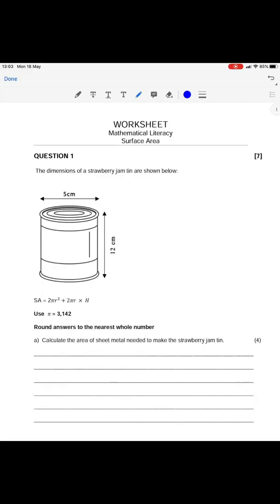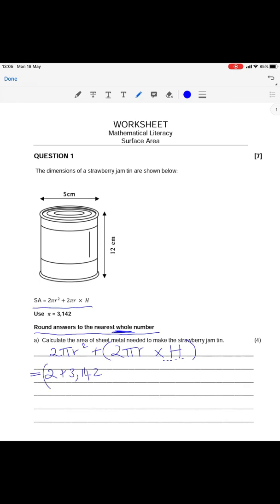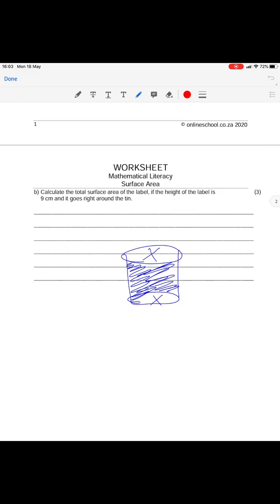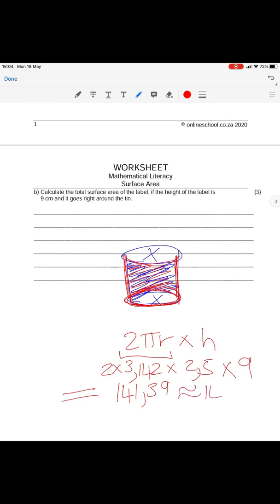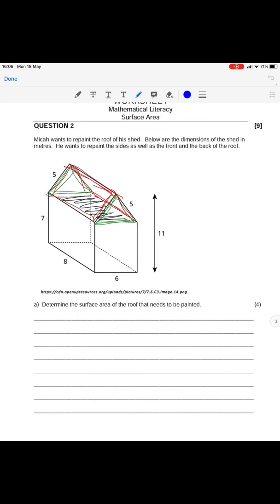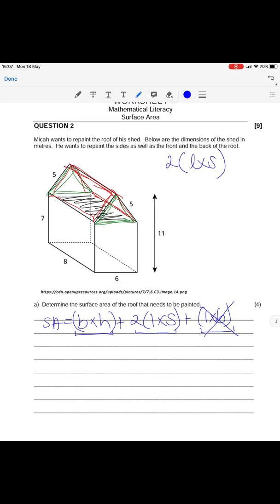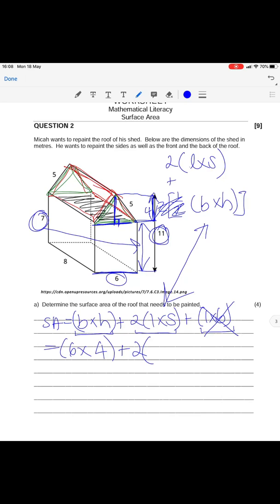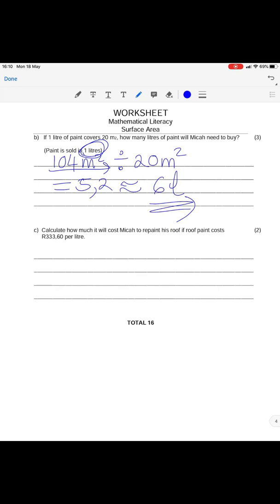Grade 12 | Maths Lit | Surface Area Worksheet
This video goes through the memo to the Surface Area worksheet that was submitted on 17 May